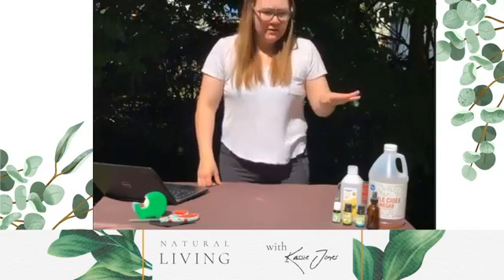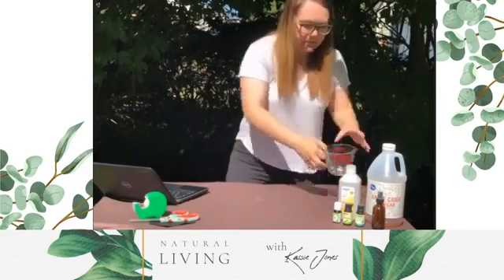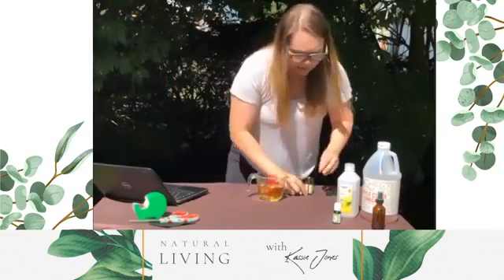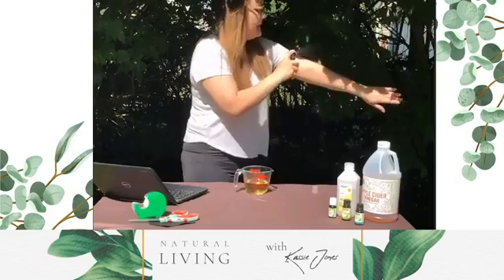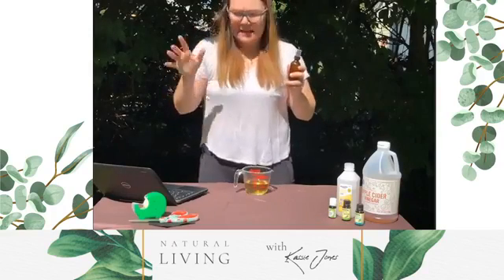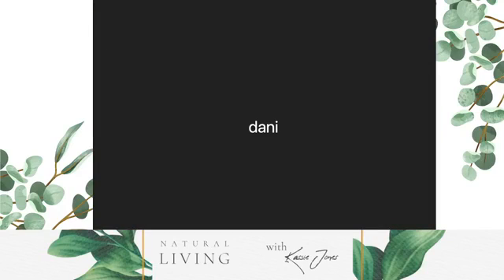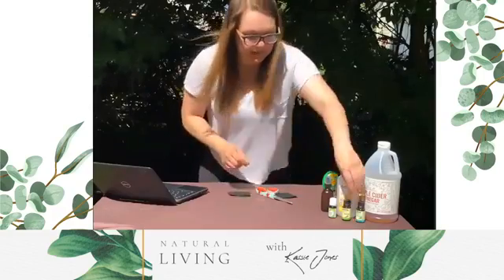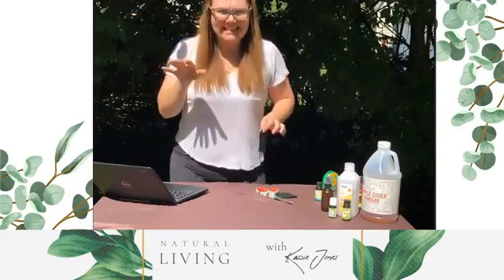Natural Living With Kassie: How to Make Bug Spray and a Trash Can Freshener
In this week's episode of Natural Living, Kassie walks you through how to make bug spray and trash clean freshener.

Want to keep up to date when new episodes of Natural Living are available? You can also sign up for the class by searching CLCWORKS on Eventbrite.